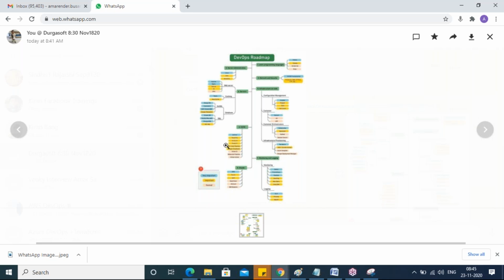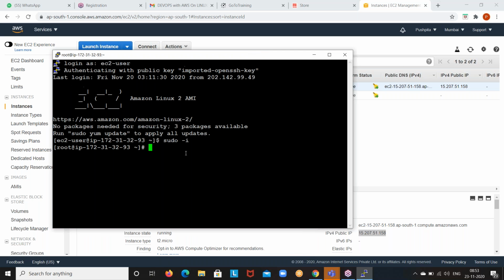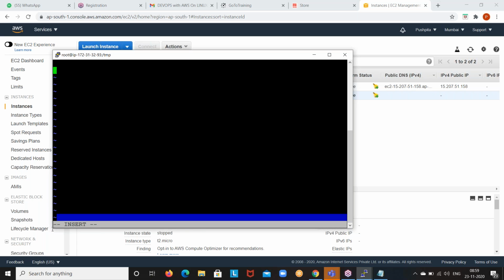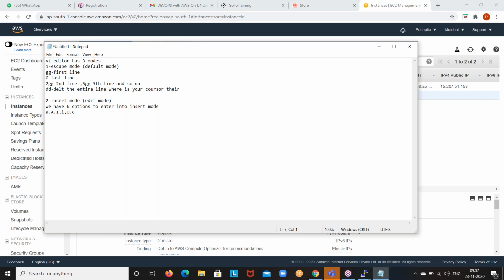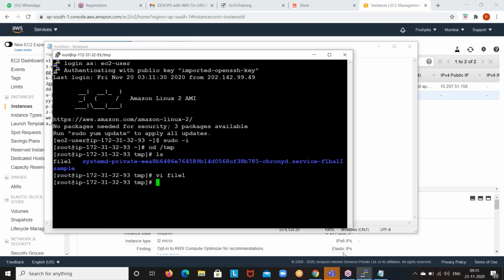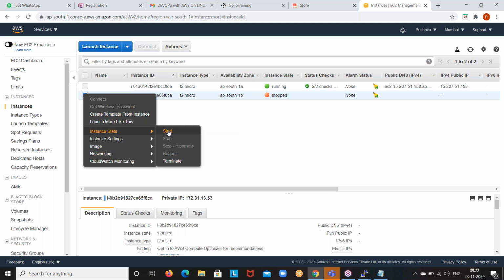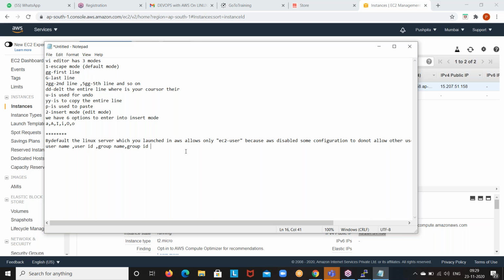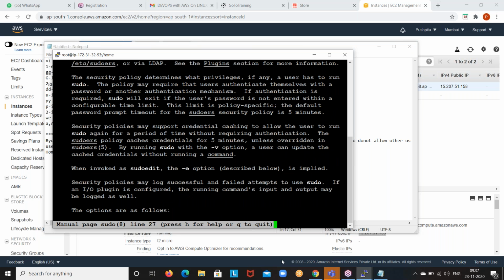DEVOPS with AWS on LINUX tutorial || Demo - 4 || by Mr. Amarender Busani On 23-11-2020 @8:30AM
Java tutorial by durga sir